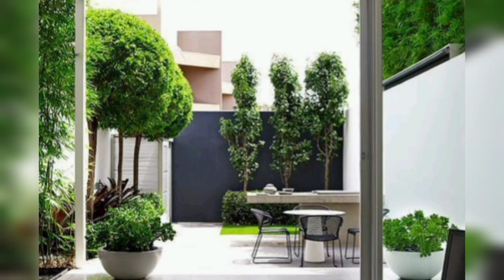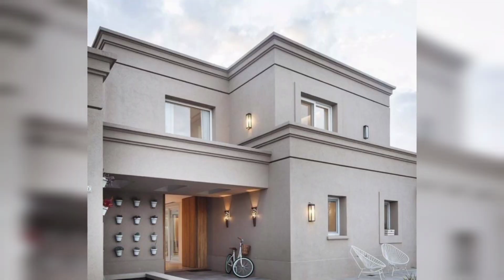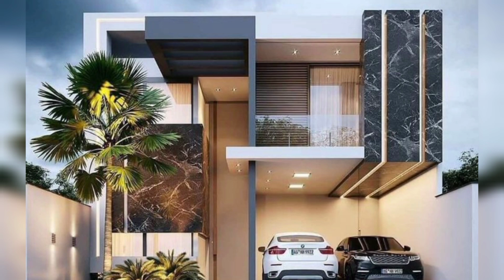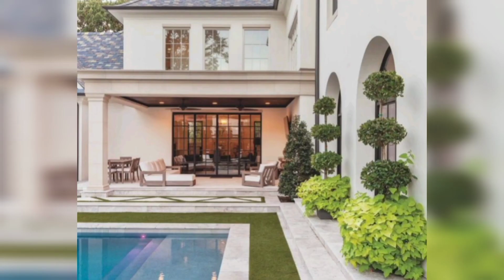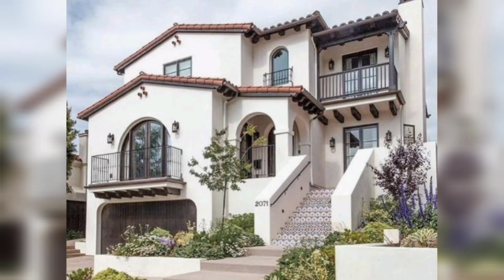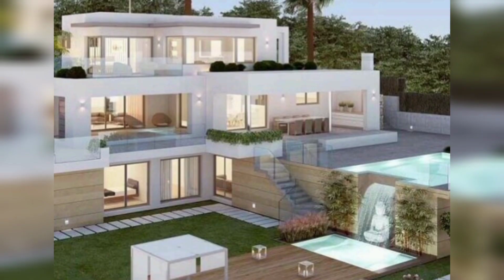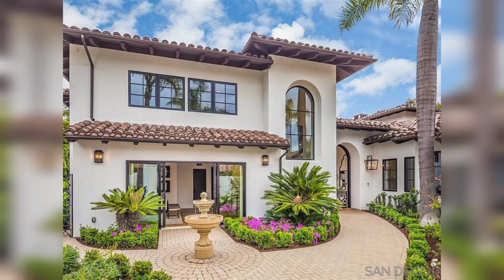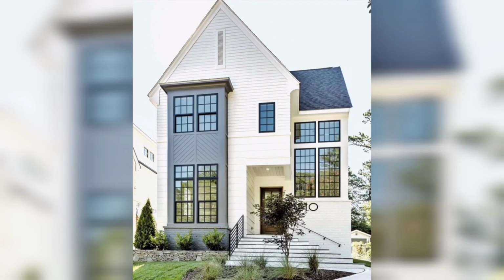Create Your Dream Home with Modern Exterior Design Ideas | Uncover the Secrets interior Design.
In this video, we will be sharing with you 40+ amazing exterior home design ideas that will transform your space.

Idea number one: Add a pop of color. A vibrant front door can make a huge impact and give your home a fresh and inviting look. Choose a color that complements the rest of your exterior and instantly transform your entrance into a true statement piece.

Idea number two: Incorporate natural elements. Create a warm and welcoming ambiance by adding natural elements to your exterior design. Install a wooden pergola or trellis and adorn it with climbing plants, such as jasmine or wisteria. This will not only add beauty but also provide shade and privacy to your outdoor space.

Idea number three: Upgrade your lighting. Proper outdoor lighting not only enhances the overall aesthetic of your home but also improves safety and security. Consider installing stylish wall sconces or pendant lights along your pathways and front porch to create an inviting atmosphere.

Idea number four: Introduce texture with stone or brick. Adding a stone or brick feature wall to your exterior design can instantly elevate its appearance. This timeless and classic material adds depth and character, giving your home a sophisticated and luxurious feel.

Idea number five: Pay attention to details. Small details can make a big difference in exterior home design. Upgrade your house numbers, mailbox, and door hardware with sleek and modern options that complement the style of your home. These simple upgrades will create a cohesive look and enhance the overall curb appeal.
Whether you're looking to enhance your curb appeal or create a personalized outdoor oasis, these ideas will inspire and help you achieve the home exterior of your dreams. Our expert team of designers has carefully curated this collection of stunning home exterior designs to cater to various styles and preferences. From modern and sleek designs to classic and traditional aesthetics, we have something for everyone.
 In this video, we showcase innovative ideas such as incorporating eye-catching landscaping elements, utilizing unique exterior color combinations, and adding architectural details that make a statement. We also explore how using specific materials and textures can create a cohesive and visually appealing exterior.